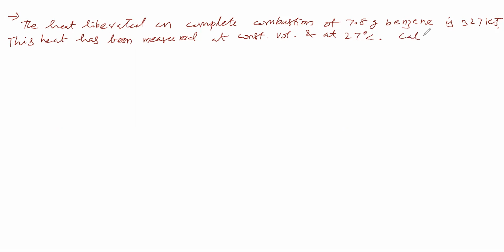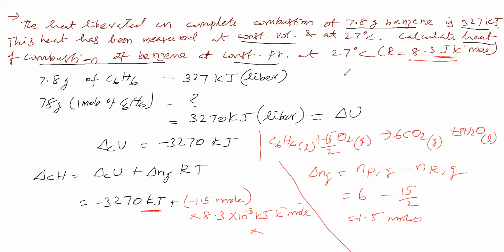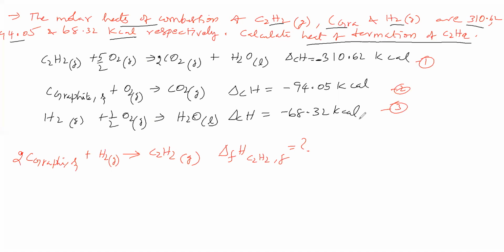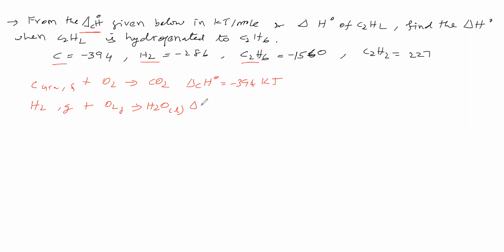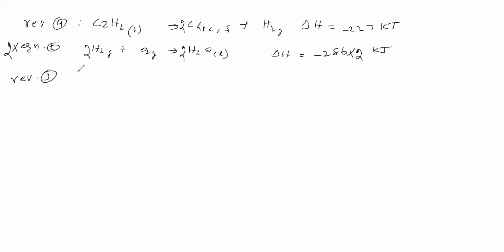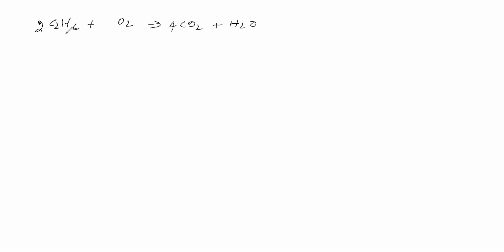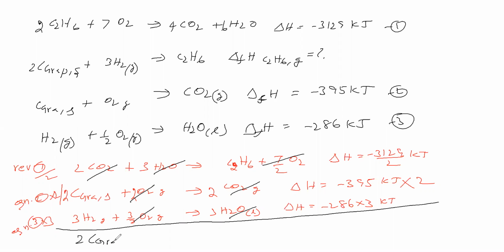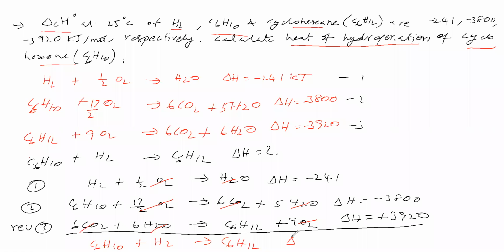thermodynamics subjective numericals part 2 for class 11 jee, neet